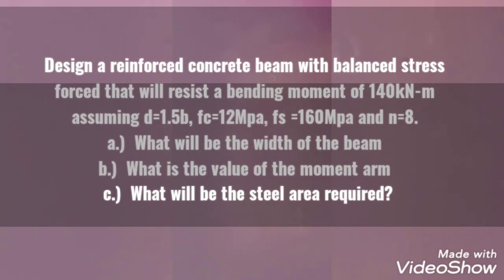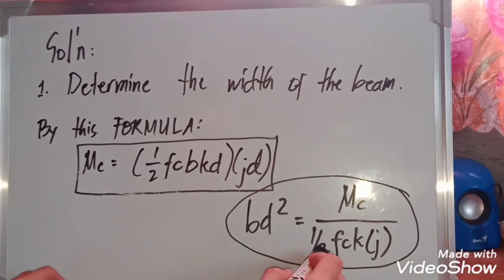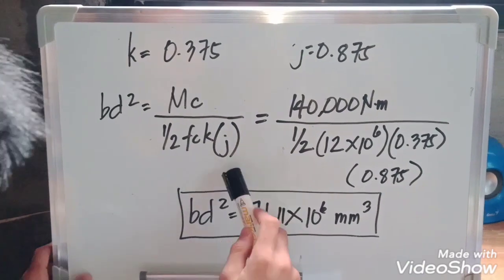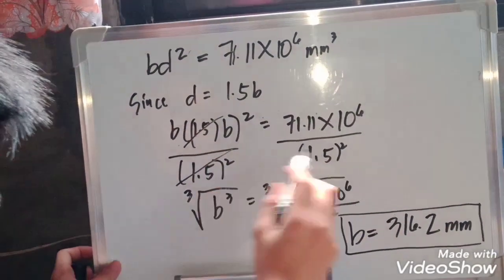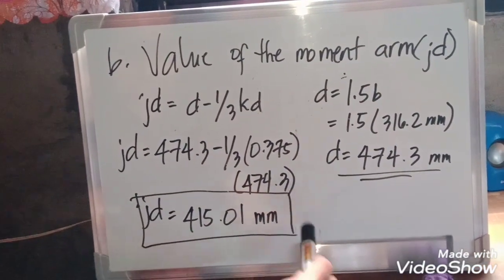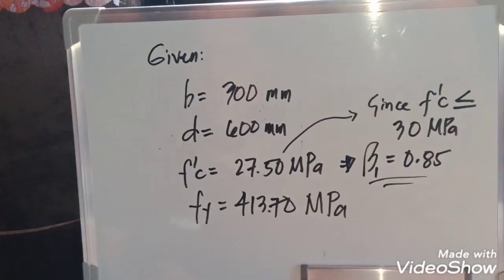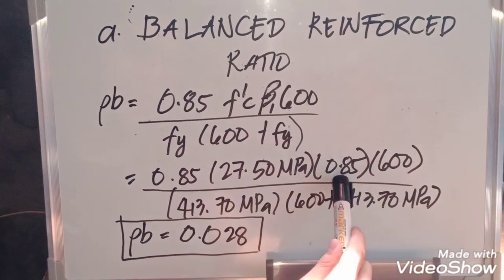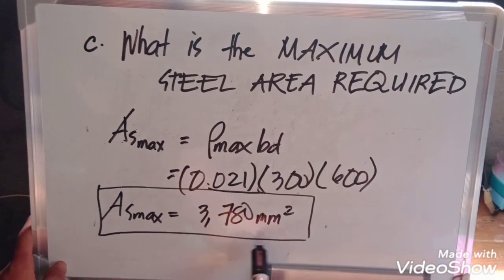PRELIM EXAM- discussion for the Solutions